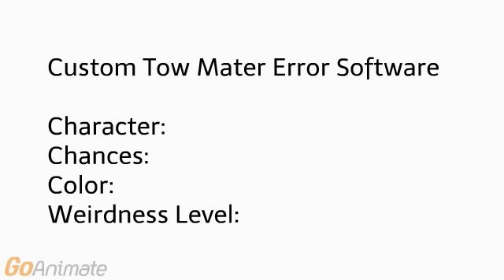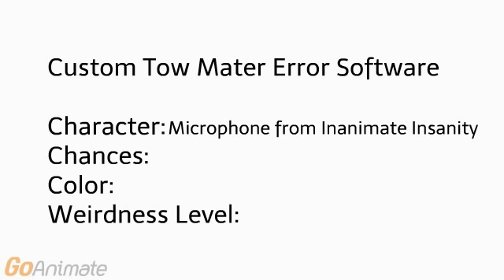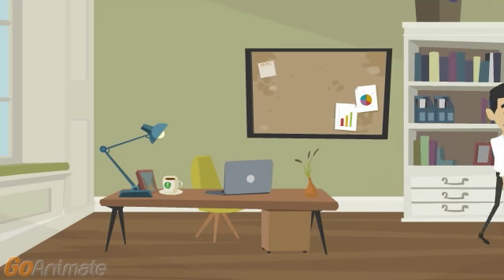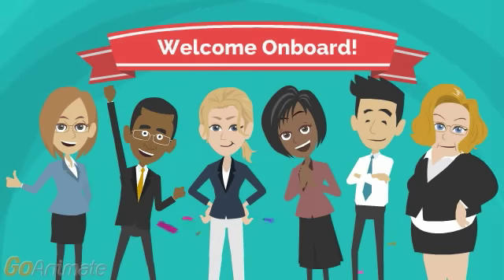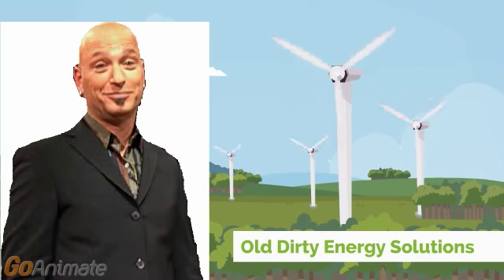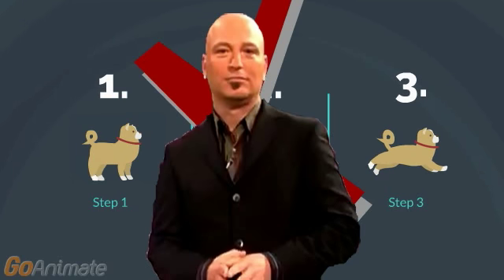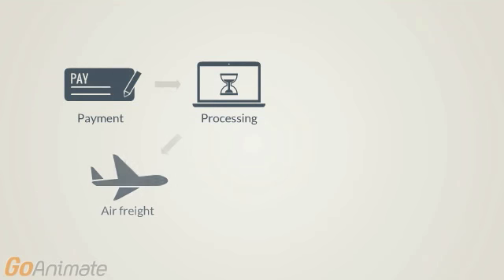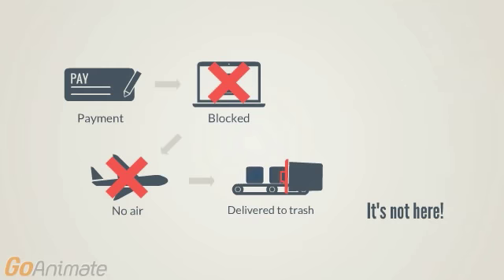Tow Mater Error 7 (Bizarrest Video Ever)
The seventh episode of the Tow Mater Error series is here, and it's bizarrer than ever! Smike gives Jack Paul a custom Tow Mater Error software, and Jack uses it on Kimberly.

Credits are at the end of the video, but I forgot some people, so credit to Canadian Scout, Cewyah, and MimeFan 2018.